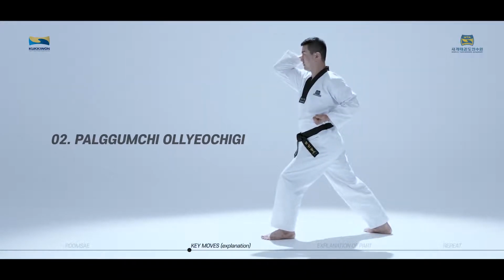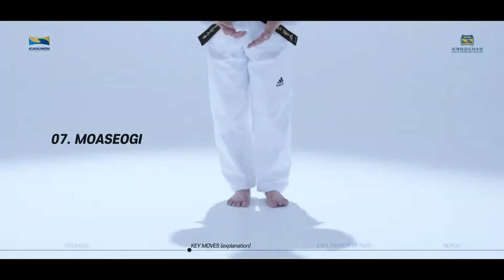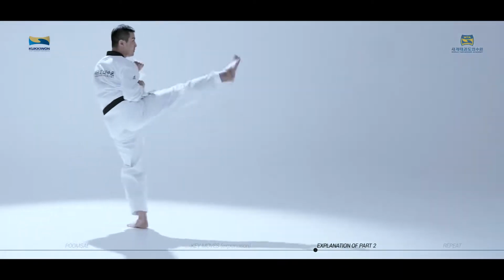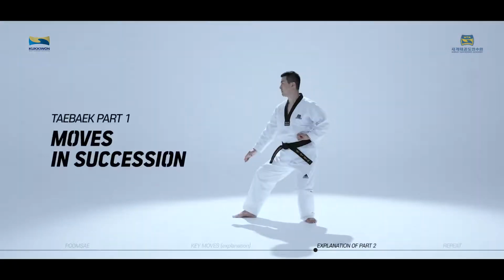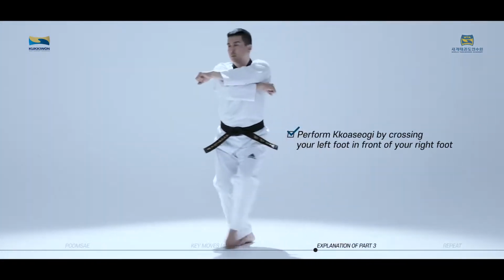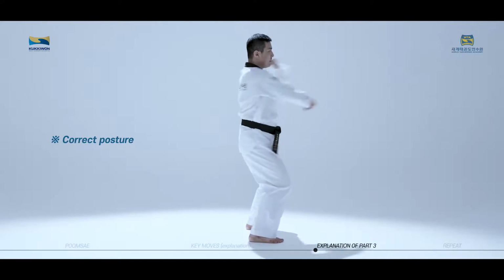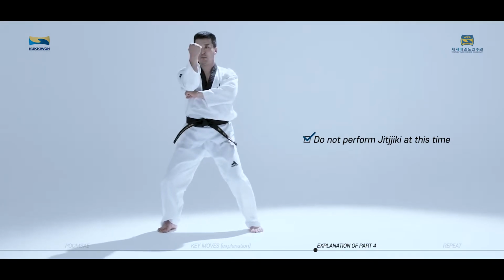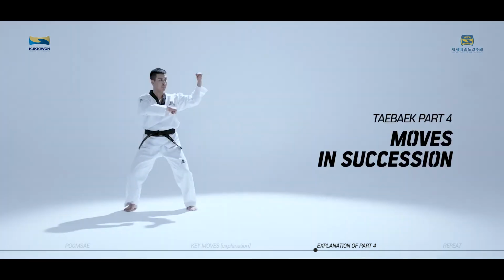PYEONGWON POOMSAE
KUKKIWON WORLD TAEKWONDO HEADQUARTERS

A World Taekwondo Academy (WTA) produziu o vídeo para divulgar o espírito e a tecnologia do taekwondo para todo o mundo.